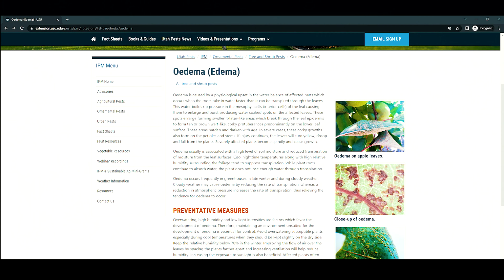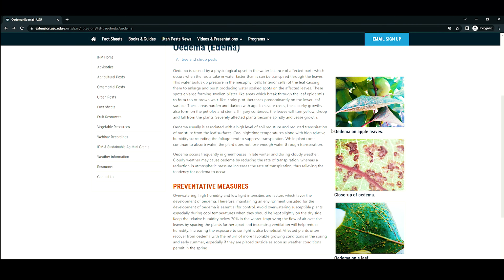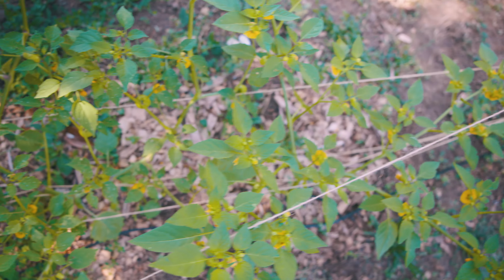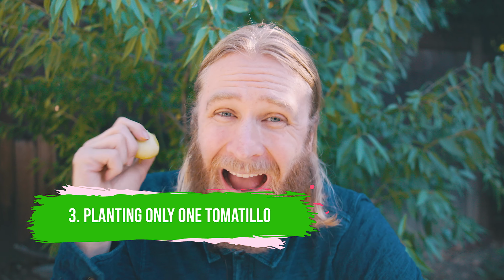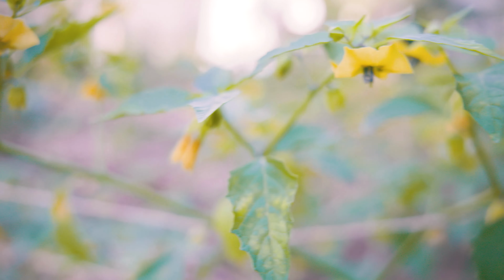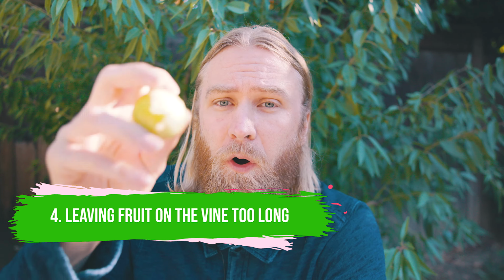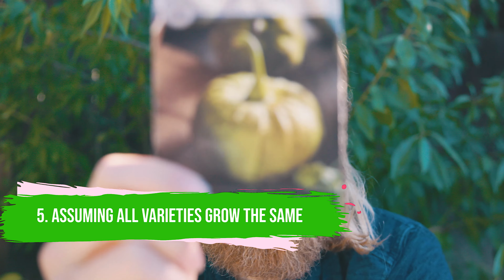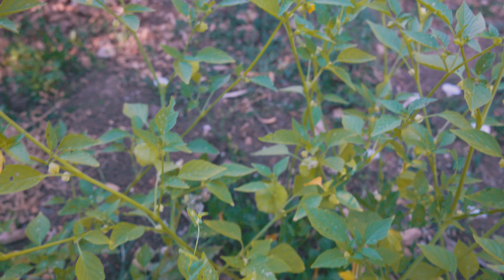5 Tomatillo Growing Mistakes to Avoid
Tomatillo plants will produce one of two things: 1) More tomatillos than you can reasonably eat or 2) Nothing at all. Let's make sure it's the former.

In this video, you’ll learn 5 easy-to-make tomatillo growing mistakes to avoid for a giant tomatillo harvest and endless bowls of salsa verde.

We’ll be going through everything from tomatillo watering mistakes to pollination to tomatillo variety growth considerations and more. Join us and let’s grow some tomatillos!

These products* are my favorite for our home garden:

→ All Purpose Organic Vegetable Food
→ Organic Tomato Food
→ Organic Liquid Plant Food
→ Fabric Grow Bags (Tomato Size)
→ Fabric Grow Bags (Squash/Pumpkin Size)
→ Pruning Shears
→ Seed Starting Trays
→ Seed Starting Propagation Trays (drainless)
→ 3.5” Nursery Pots (For Potting Up Tomatoes, etc.)
→ Seed Starting Mix
→ Seedling Heat Mat
→ Large Seedling Heat Mats (two pack)
→ Cover Crop Seed Mix
→ Compost Worms

Support Nextdoor Homestead by checking out our Amazon Storefront*:

Chapters:
00:00 Why Grow Tomatillos?
01:07 Tomatillo Mistake 1. Overwatering & Leaf Edema
02:52 Tomatillo Mistake 2. Staking Transplants Too Late
04:16Tomatillo Mistake 3. Planting Only One Tomatillo
05:23 Tomatillo Mistake 4. Leaving Fruit on the Vine Too Long
06:09 Tomatillo Mistake 5. Assuming All Varieties Grow the Same

Written article version of this video if you'd rather read than watch

Equipment you might want to follow this video